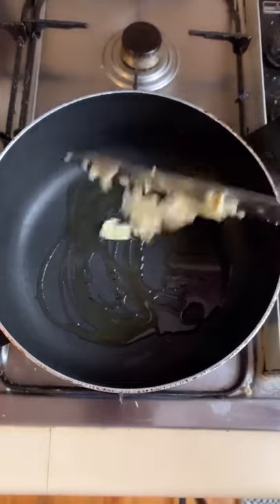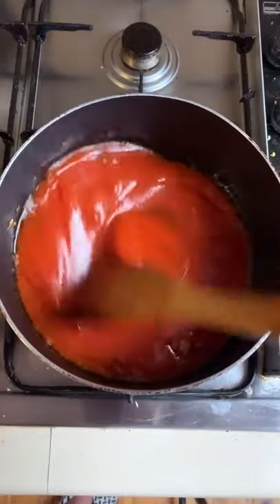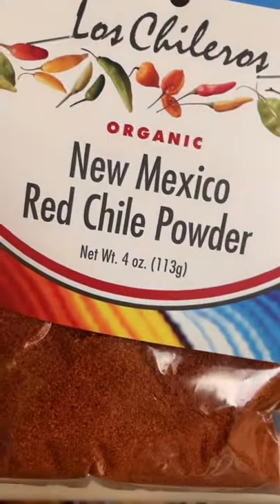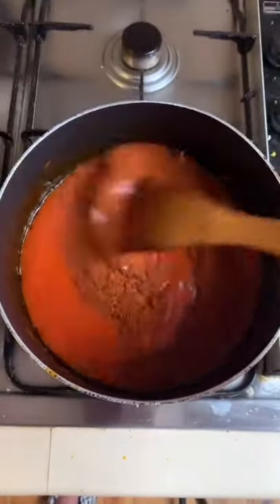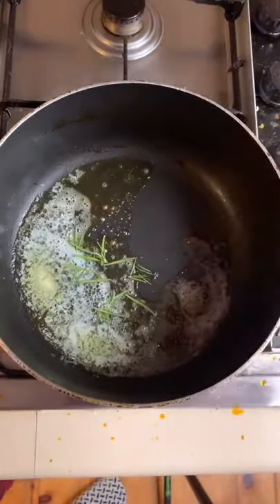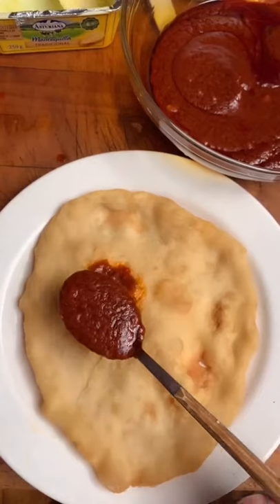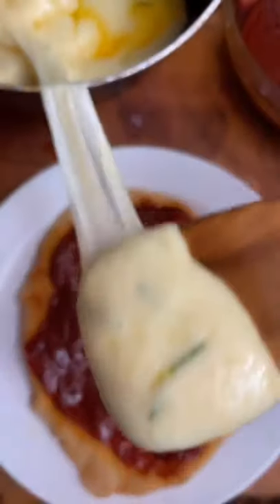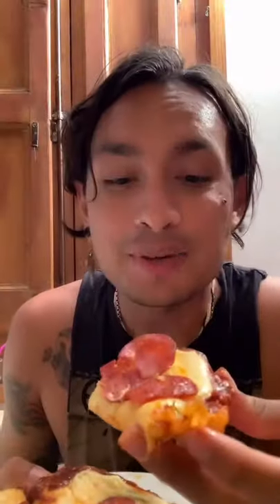Native American Pizza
Video Credits : @mozartgabrioelofficial

Lose weight without diet or exercise !!! 100% Guarantee

It’s the only “tonic” drink supplement on the market designed for weight loss.
It’s not a pill, capsule, like you see everywhere else. That’s what makes it unique.

All Natural

" This breakthrough formula helps naturally awaken the feedback loop responsible for the blood sugar and healing and regenerative potential that’s lying dormant within you."